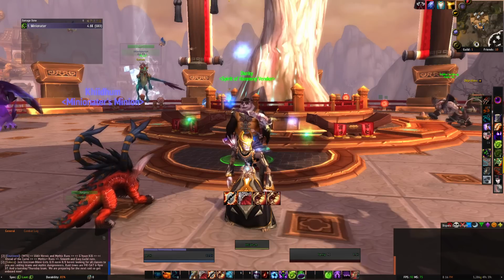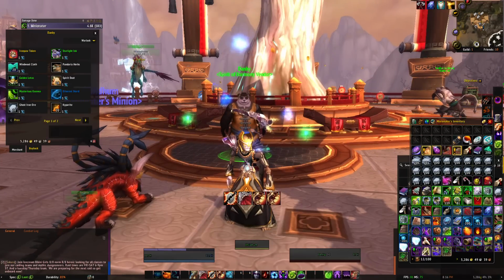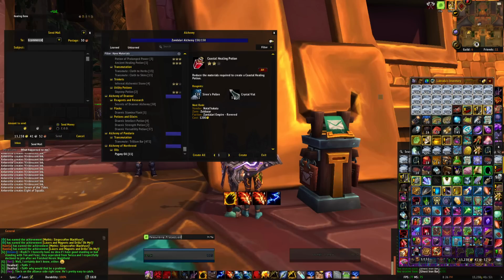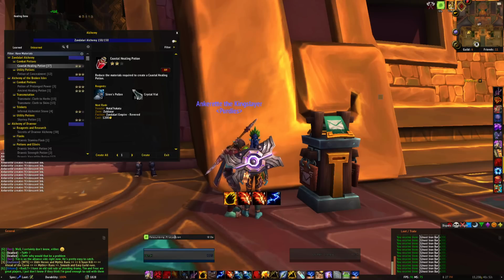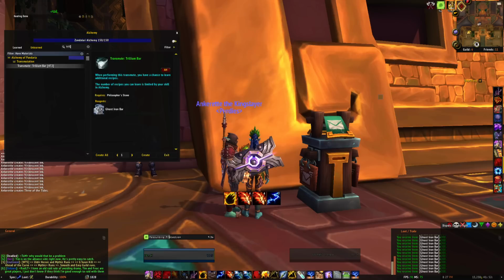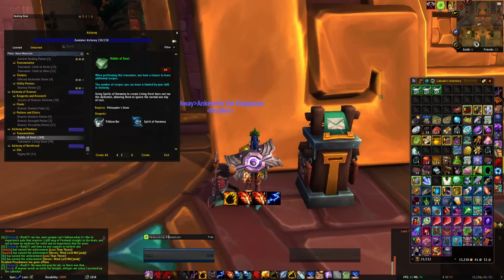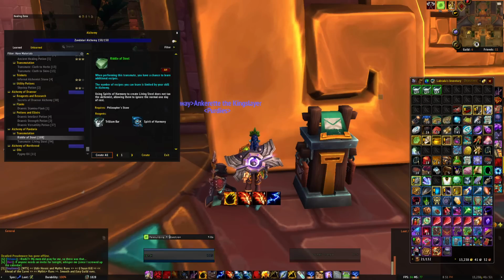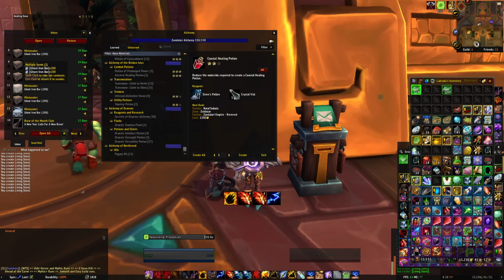WoW BfA Making Bank (aka Gold) with Spirit of Harmony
Need to make gold in WoW? Look no further than this versatile mat/currency.